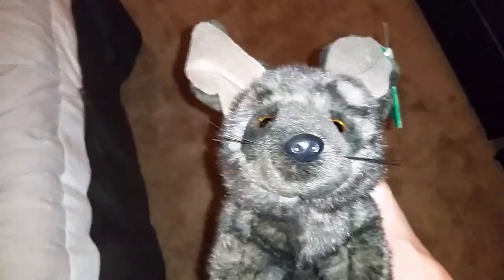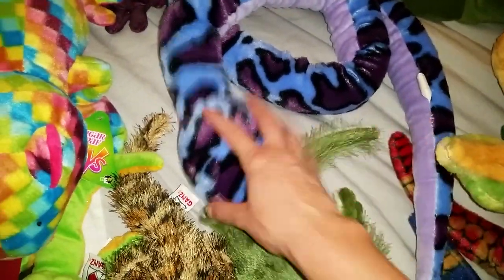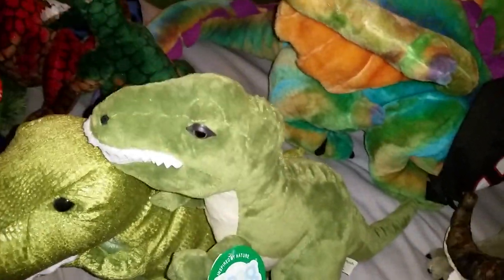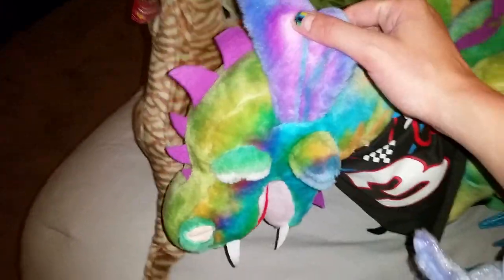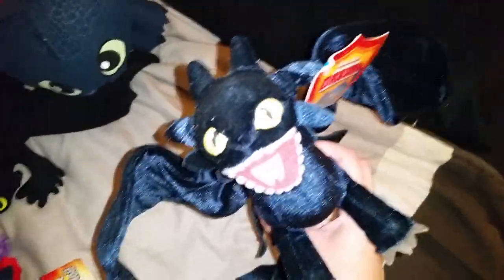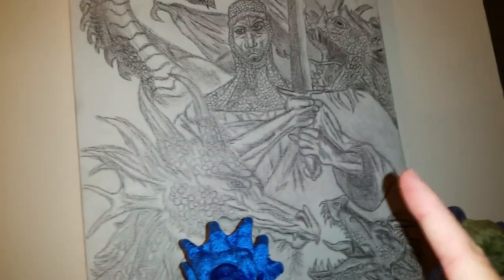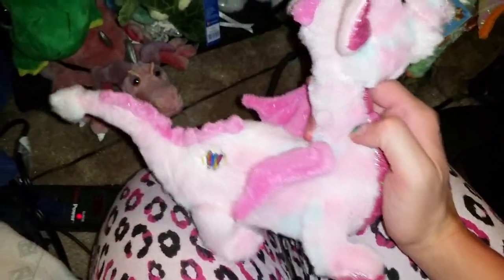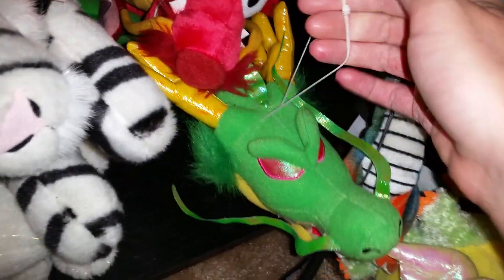Misc Reptile plush Collection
Lizards, Snake, Alligator, dinosaurs, dragons!! And a frog lol!